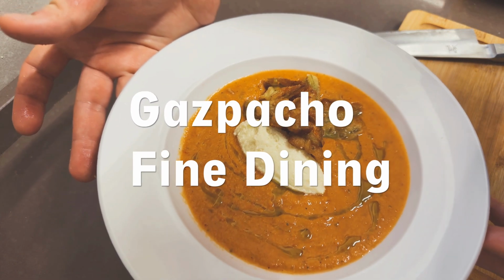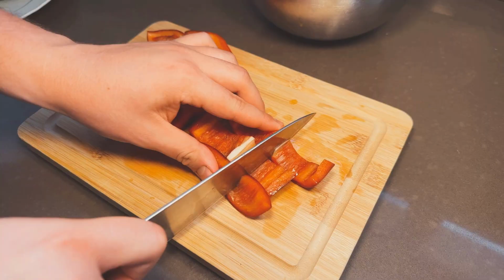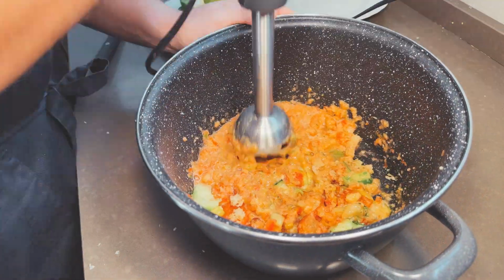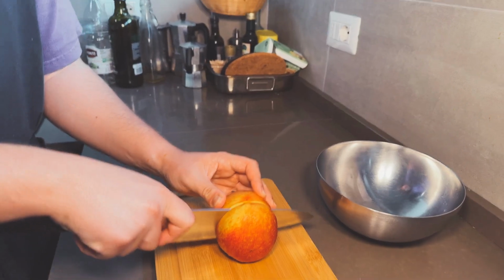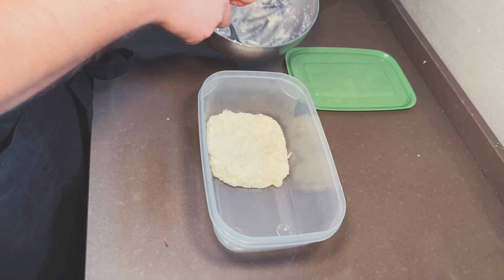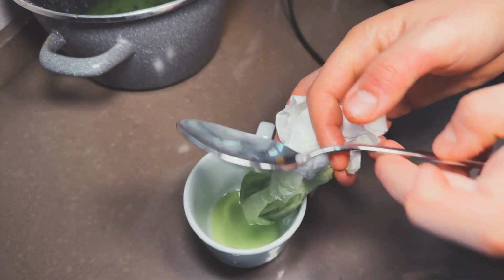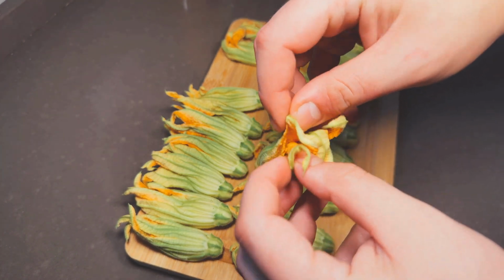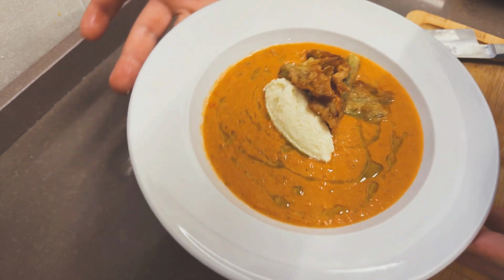Turn it Fine Dining : Spanish Gazpacho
Hello guys!

Today we're gonna debut a new series, Turn it Fine Dining. In this series, we will turn popular dishes from around the world to fine dining, so you can impress your friends with your leveled-up cooking skills.

For the first video in the series, we'll make something I always wanted to make, the famed Gazpacho soup from Spain. This soup is perfect for summer, being served chilled. To level it up, I got the recipe from Seb, a friend of mine working as a chef there.

Now turning it to fine dining, I got inspired by a video from All Things Butter Guy, who made a mozzarella di bufolla, peach, and heirloom tomato salad. From this, I got the idea to make a gelato-like canelle with mozzarella and peach. To top it all I had to use a local ingredient from Italy, the zucchini flower, which I fried in a tempura-like batter and I also made a simple green oil to add a bit of life to the plate.

Recipe:

-Gazpacho-

Ingredients:
-3 tomatoes
-1 green bell pepper
-1 red bell pepper
-1 big cucumber
-4 thick slices of old bread (100gr-150gr)
-4 garlic cloves
-salt&pepper TT

1. Soak the bread in water
2. Clean and cut all the veggies, remove the seeds of the tomatoes
3. Blend all the veggies together, squeeze the bread to remove excess moisture, and blend the bread with the veggies
4. Season with salt and pepper, then add around 20ml of vinegar (adjust everything to taste)

-Green oil-

Ingredients:
-500ml oil
-150gr parsley leaves (no stems)

1. Blend the oil and the parsley and heat it up on low heat for 2-3min
2. Put it in a plastic bag, tie it off, and let it sit one night in the fridge hung upside down
3. Cut the plastic bag, and let the liquid drop until you get to the green oil

-Mozarella cream-

Ingredients:

-1 big mozzarella di bufolla
-50gr peach jam

1. Blend the mozzarella, and then blend it in the fridge, pass it through a fine sieve, and let it chill in the freezer for 2-3 hours before serving.

-Fried zucchini flowers-

Ingredients:

-10 zucchini flowers
-2 eggs
-20gr flour
-10ml sparkling water
-10ml milk

1. Make the tempura batter with eggs, flour, sparkling water, and milk. It should have the texture of pancake mix, just a bit thinner.
2. Fry on medium heat until golden brown.
3. Let chill on paper towel to absorb oil.